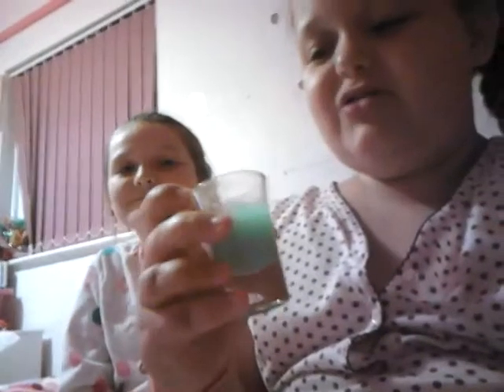Sugar scrub challenge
Two weirdos doing the sugar scrub challenge for their second video!!!